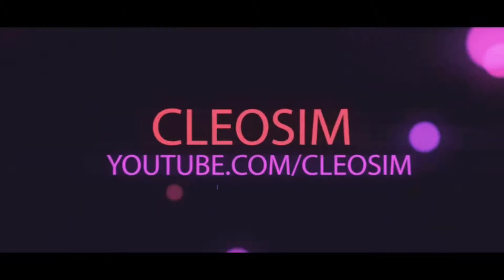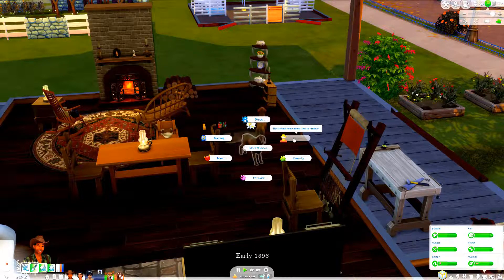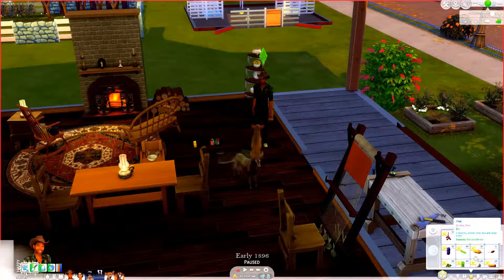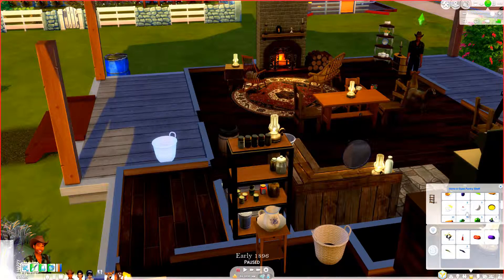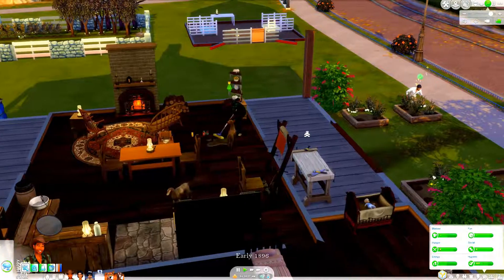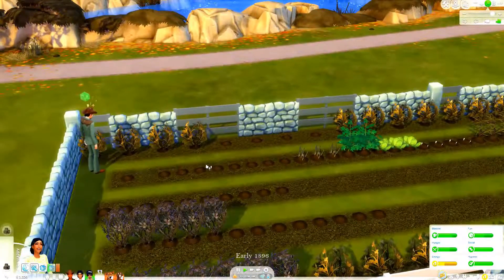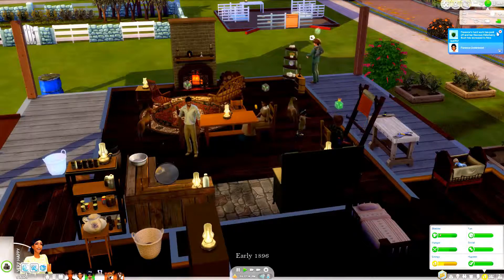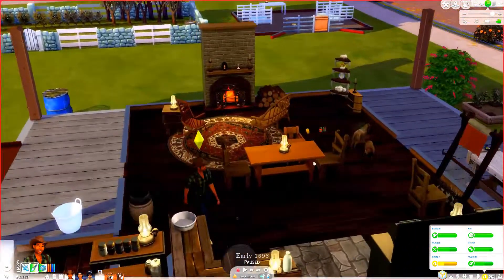🌾The NEW Sims 4 Decades Challenge - Part 12 | Who Knew Eggs Were So Lucrative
Sims 4 Decades Challenge

Sims 4 Decades Challenge featuring the Underwood Family.
If you watched my info on this new LP you know that the NEW Underwood family are Midwest homesteaders.

From there you can find a link to here channel where here Decades Challenge is. You will also find a scoring template.

I hope you enjoy this new twist on the legacy challenge.

The Channel Rules

1. Guys please stop asking, “make me a sim” it’s not going to
    happen

2. Stop showing up on my channel asking me to “make babies”, or
    “kill my sims”. I work hard to put together content for you to
     enjoy, which is mostly story based. My sims “WILL ALWAYS
     have babies and die, just not on your command so STOP
     ASKING!

3. Please stop asking me to do dares! I'm not going to do it.

4. Stop trolling my channel! We are here to have a good time and a
    bit of fun and then here you comes wanting attention. I get it but
    NOT HERE! My mods might time you out but if you become a
    nuisance I’ll probably ban you from my channel. We don’t want
    that.

5. With that in mind, BE NICE to my mods.

6. Don’t ask me to make you a mod. I have plenty thanks tho.

7. I still prefer NO! profanity or offensive language

8. I still prefer NO! sexually explicit language. You can joke about
   Woohoo just keep it PG.

9. For the most part, I leave the comment section alone. If you start
    leaving Hateful comments, threatening people, being mean I will
    DELETE your Comment and probably ban you from my channel

10. Guys this is a GAME! Whatever is going on it is make believe.
      So if you Get upset by something I say or do in the game, it’s
      alright. Voice your opinion Talk about it, BUT THIS IS A GAME!
      It’s meant to be fun, so if you get triggered You might need to
      leave.

11. With that in mind, we don’t discuss politics or religion this isn’t
       the platform for that. Be careful discussing people sexual
        awkward or uncomfortable, so use common sense.

12. Mostly HAVE FUN! That is why I created this channel. This is
      my escapism and If you want to come and join me and some
      others in our make-believe world There IS ALWAYS room.

HAPPY SIMMING IN 2019😃😎